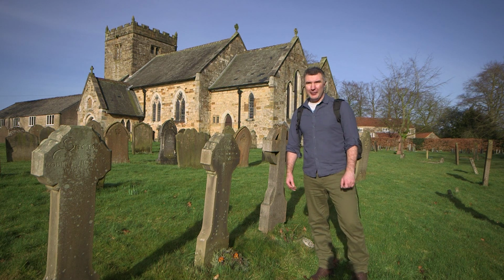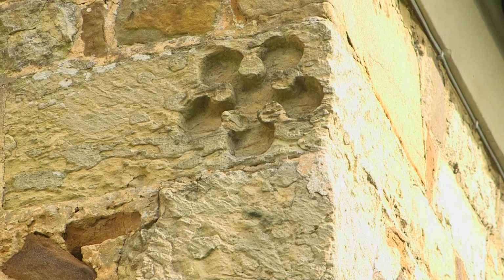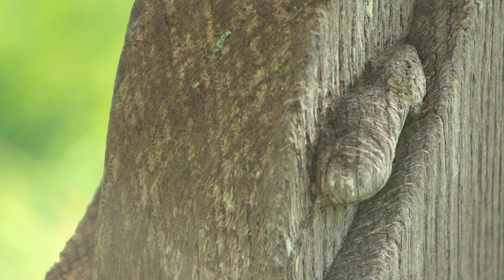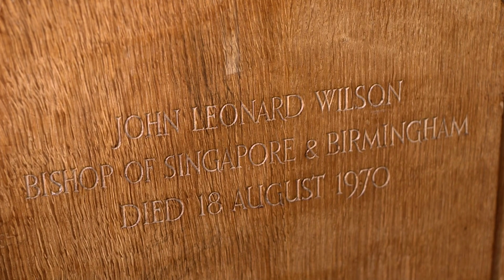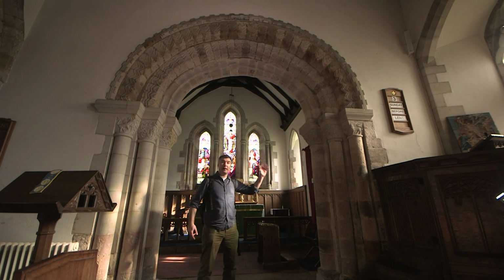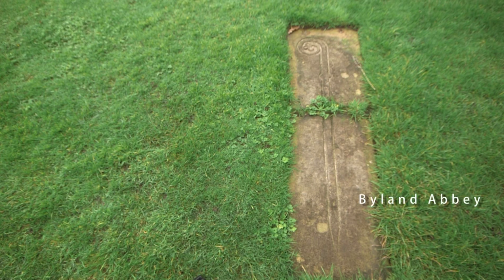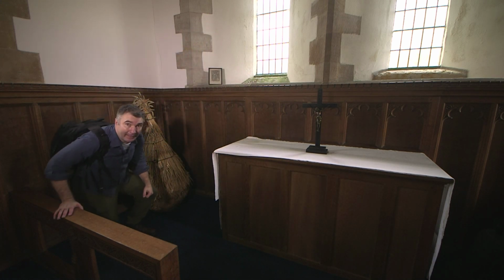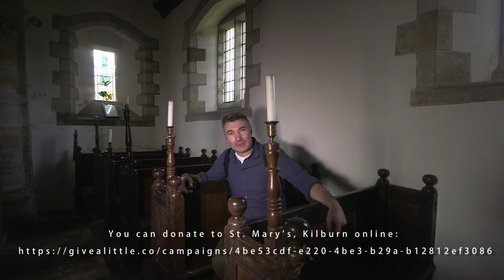Who was Mousey Thompson? St. Mary's, Kilburn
We go searching for Robert 'The Mouseman Thompson in St. Mary's church, Kilburn and go mouse-spotting while uncovering the story behind the celebrated craftsman and his adopted nickname.

Built between 1120 & 1130, the church features beautiful Norman Romanesque archways and a rare pair of c13th tombstones, one of which provides a clue to the potential inspiration behind one of Game of Thrones' most popular characters - Oberyn Martell.

00:00 Intro
01:18 Kilburn meaning
02:33 Norman church & domesday
04:07 Robert 'Mousey' Thompson
06:52 Church interior
07:51 Mousey Thompson Pews
10:21 More Mousey Thompson carvings
11:30 Norman chancel arch
13:03 St Thomas' chapel - Thomas Beckett
13:44 c13th Grave Slabs
15:00 Martel Grave Slab
17:32 The Mell Sheaf
18:28 The Breeches Bible
19:50 Victorian Candlestick Pews & outro